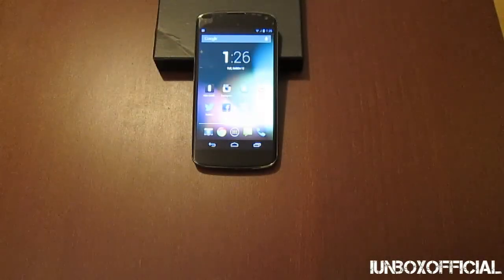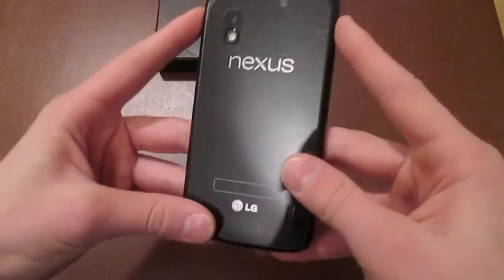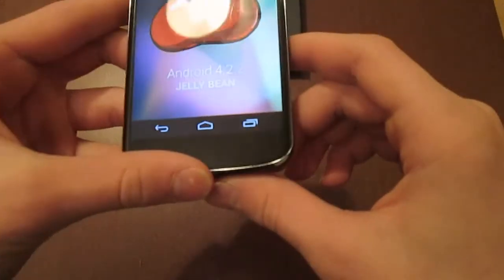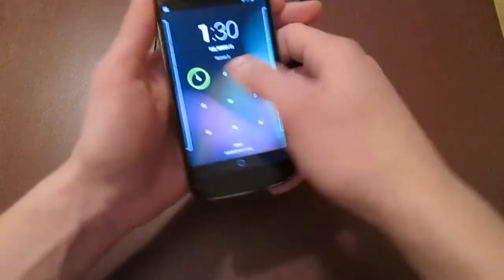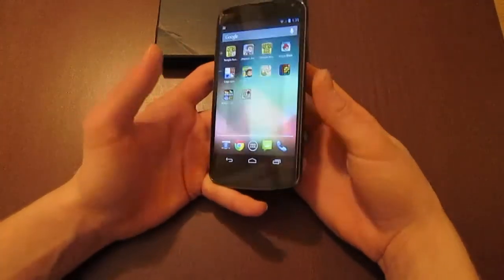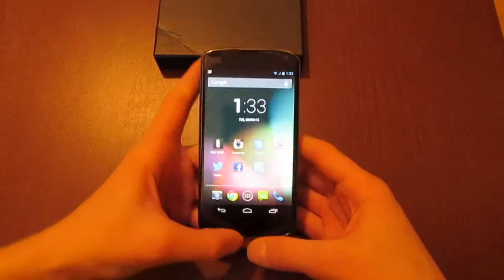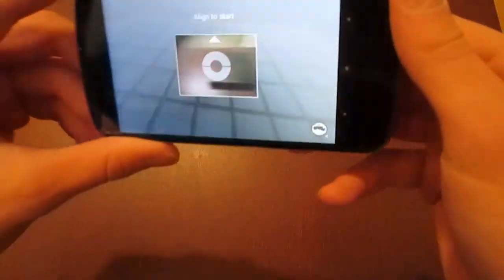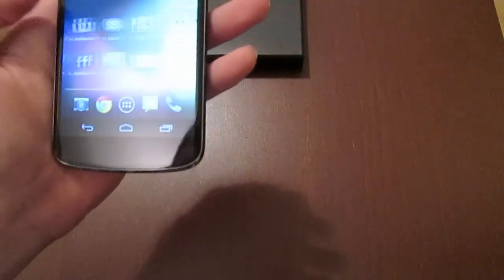Google Nexus 4 Review (LG Nexus 4)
This is my full review of the new google nexus 4 made by lg. this is google's flagship device right now. This device is super fast and has no lag because of the quad-core cpu and 2gb of ram. This phone looks like a very expensive devise, while it is only $300 unlocked from google play.

Google nexus 4 review
nexus 4 review
nexus 4 unboxing
lg nexus 4 review
google nexus 4
nexus 4 8gb
nexus 4 google play
Nexus 4 Unboxing
Google Nexus 4 Unboxing
LG Nexus 4 Unboxing
Nexus 4 review
Nexus 4
Nexus 4 today